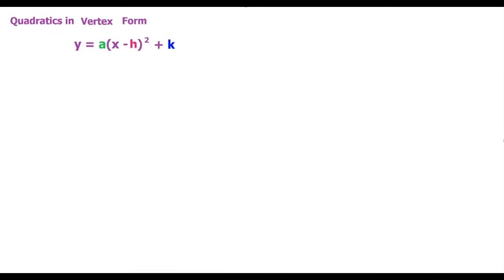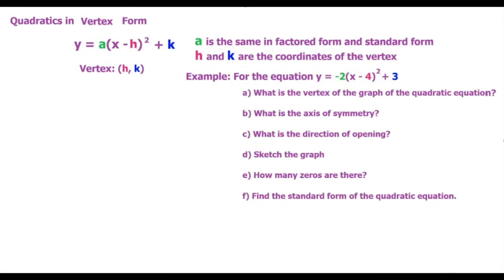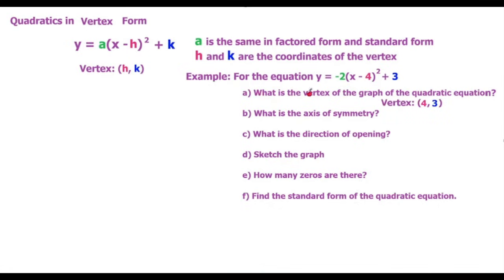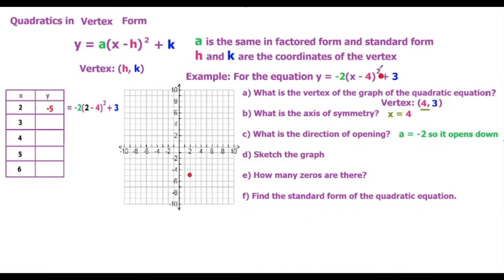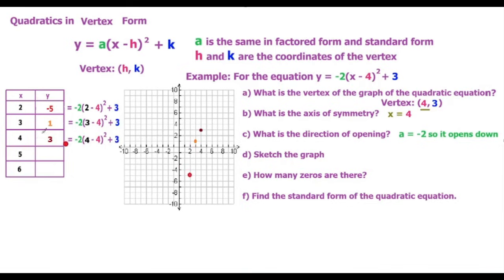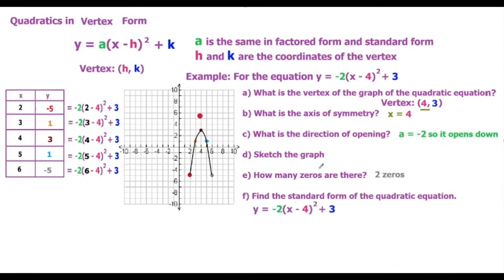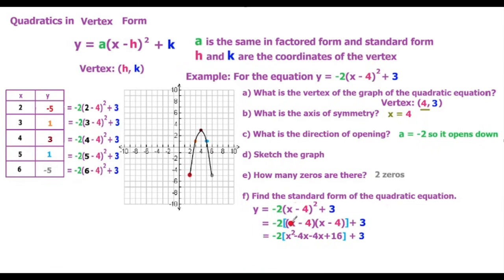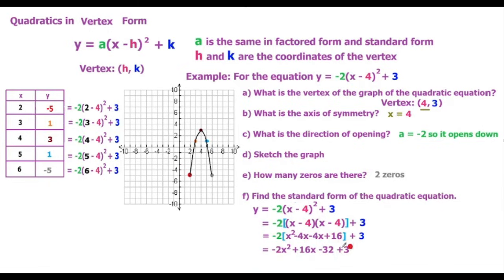Quadratics In Vertex Form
Level 10 Welcome to Quadratics In Vertex Form! If you're trying to learn Quadratics In Vertex Form, you're in the right place.
Whether you're brand new to this topic or just need a quick refresher, Quadratics In Vertex Form, walks you through clear examples and step‑by‑step explanations to help you master Quadratics In Vertex Form.